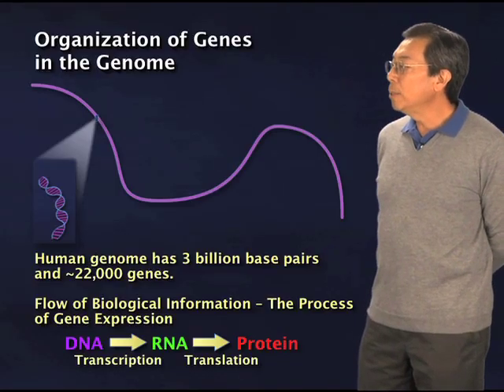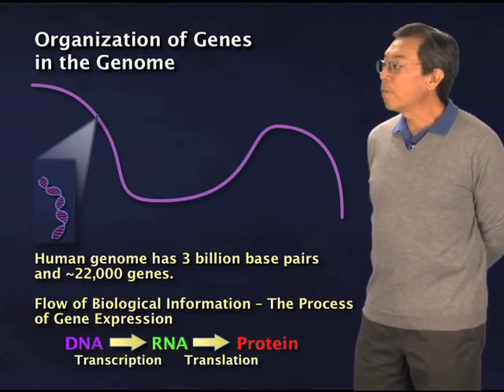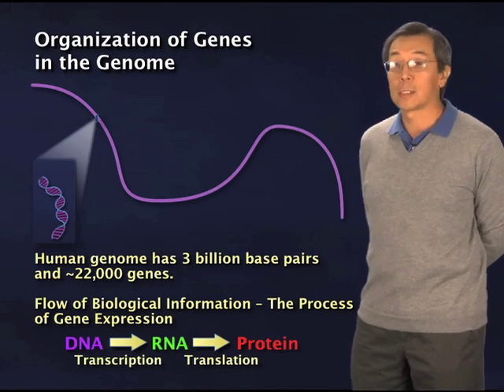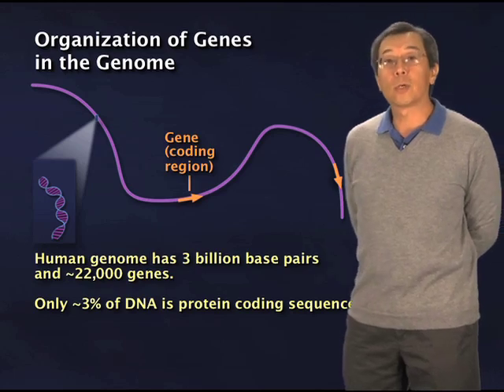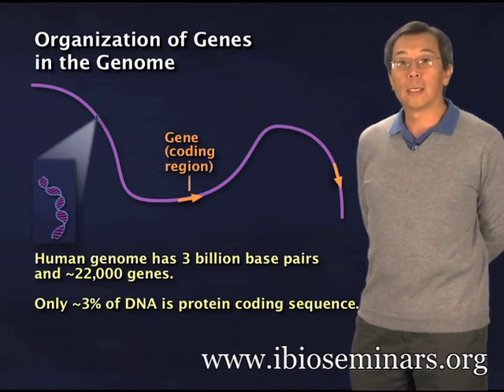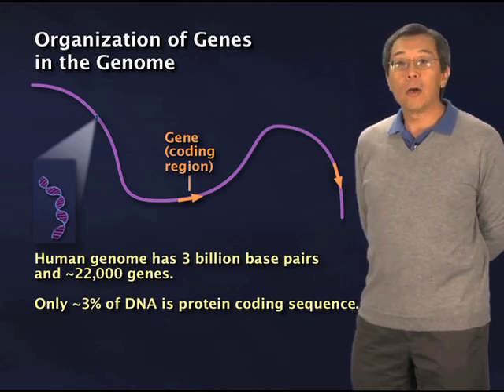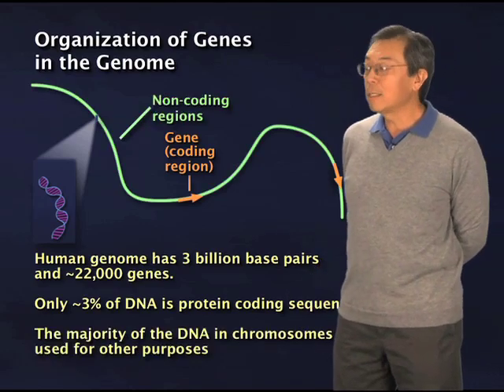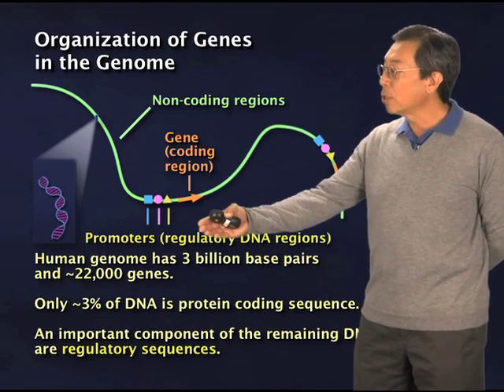Non-coding regions in the genome - Robert Tjian (Berkeley/HHMI)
The significance of non-coding versus coding regions in the human genome.